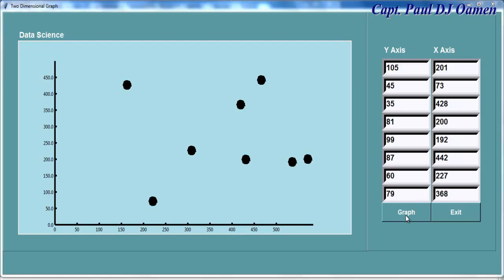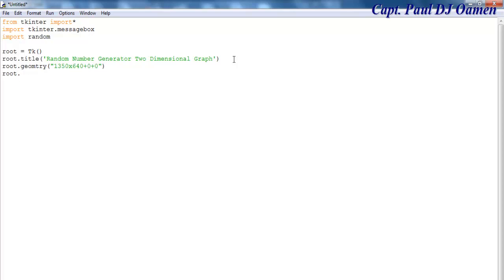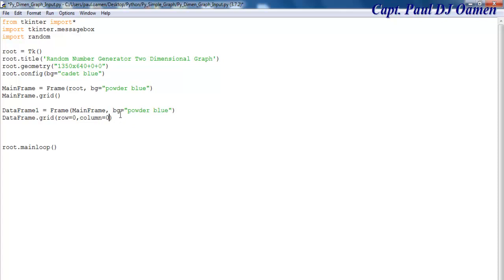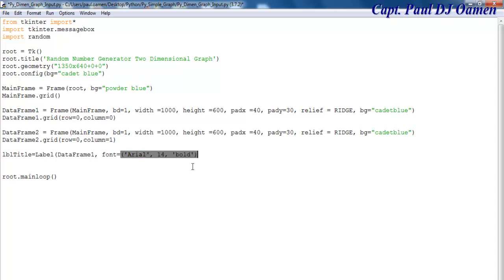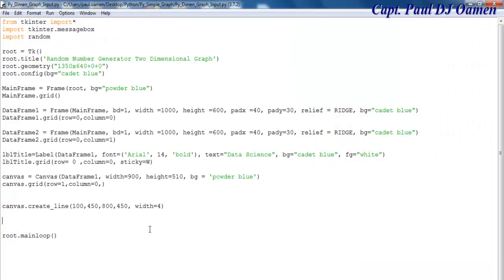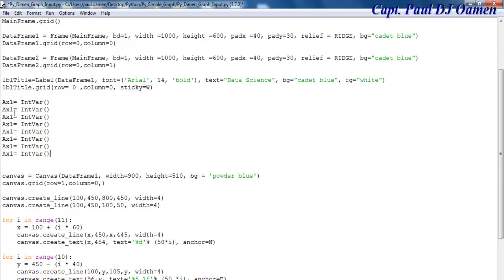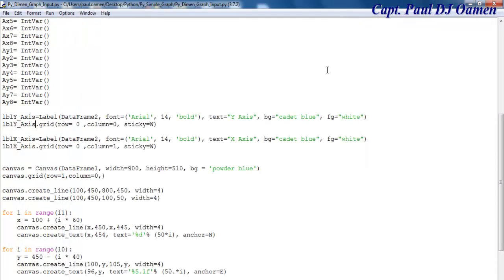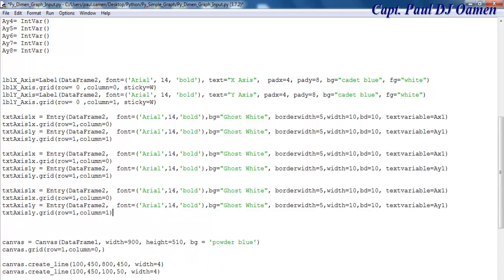How to Create Two Dimension Graph With Random Number in Python - Part 1 of 2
How to Create Two Dimensional Graph With Random Generated Number. Library using include: from tkinter import*, import tkinter.messagebox and import random. The following widget was also used, canvas, label, entry, frames, and Buttons.